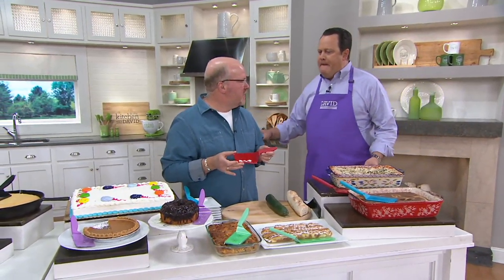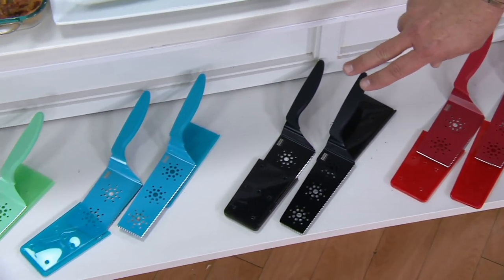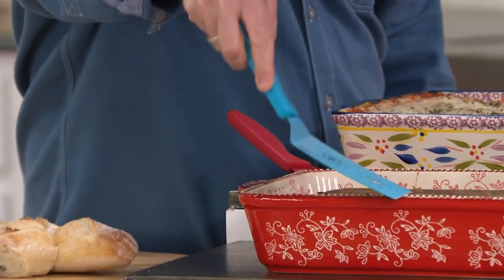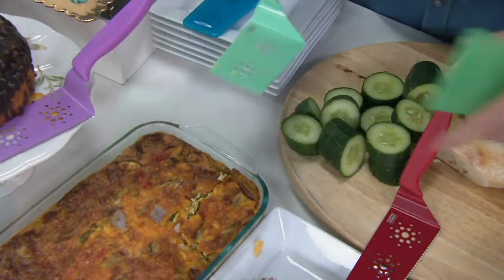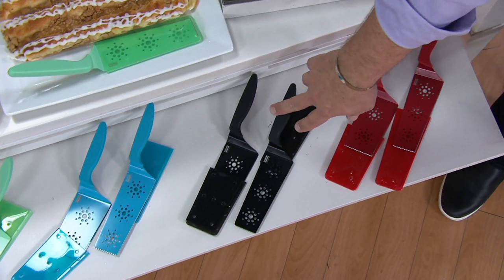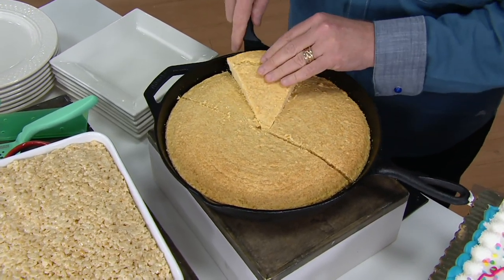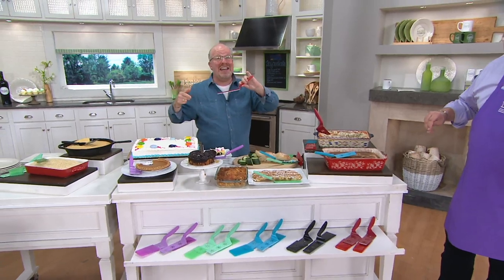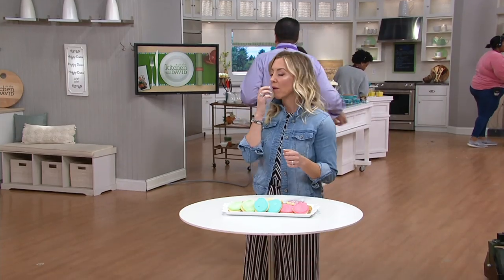Kuhn Rikon Set of 2 Slice & Serve Spatulas on QVC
Kuhn Rikon Set of 2 Slice & Serve Spatulas

Slice and serve with ease with this set of slice & serve spatulas. From pies and cakes to lasagna and pizza, these spatulas' serrated edge and tip make it a cinch to cut into those tight spaces. From Kuhn Rikon.